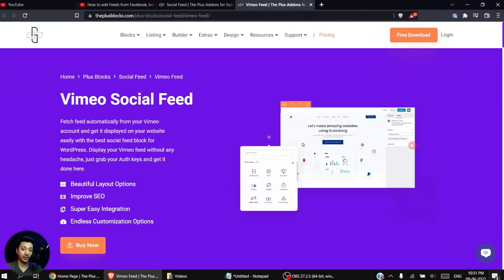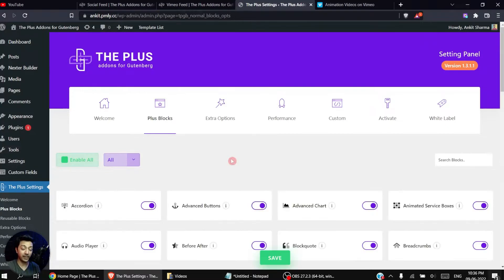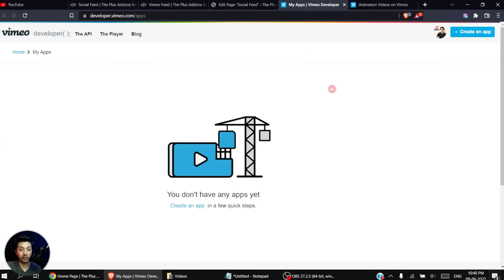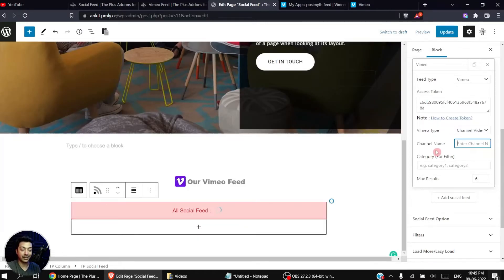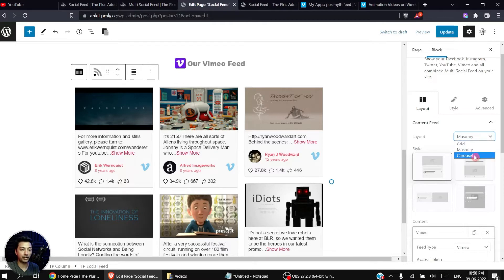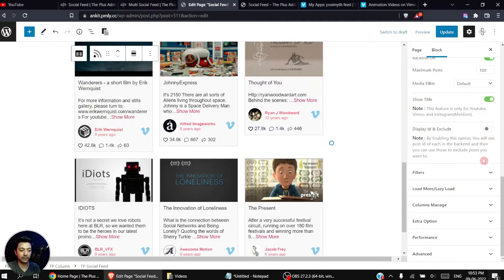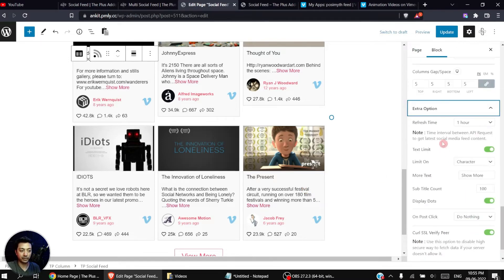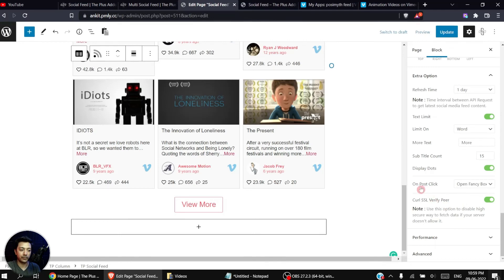How to Add Vimeo Channel Feed on WordPress | Gutenberg Blocks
Learn how to embed a Vimeo feed on WordPress using the Gutenberg Block Editor. You can source the video content from a complete Vimeo channel, a specific category, search term, album, and more.

Choose from multiple layouts of grid, carousel, and masonry for Vimeo Feeds on WordPress. With this Social Plugin, you can combine social feeds from other channels and filter them as well.

▶️ You can also Add Vimeo Feed, Twitter Feed, Facebook Posts Feed, Vimeo Video Feed, check live Demo

▶️ You can also combine all Social Feed with filters to create Multi Social Feed

Timestamps 🕐

0:00 Overview
1:10 Required Plugins
3:23 Generating Access Tokens for Vimeo Feed
4:57 Vimeo Video Feed Source
6:31 Vimeo Feed Category Filter
7:27 Feed Layout
8:59 Exclude some Videos from Feed
9:42 Vimeo Feed Category Filter Style
10:27 Load More Feed Button
11:23 Refresh Options Explained
12:38 Open Video in Fancy Box (Popup)
13:23 CURL SSL Option Explained
13:56 Performance Options Explained
15:19 Styling Vimeo Feed
16:33 End Notes

Important Links 🔗